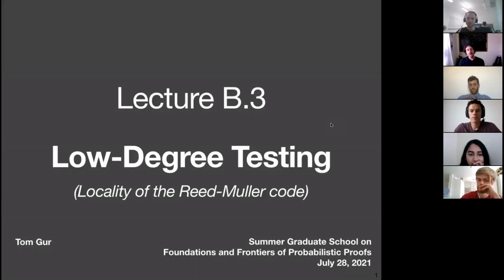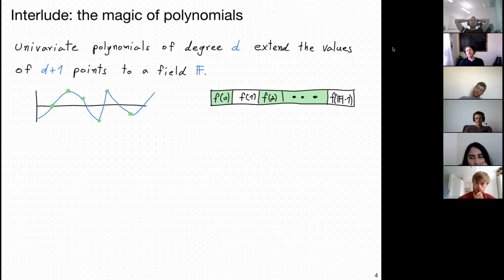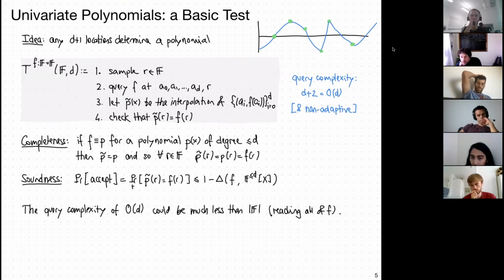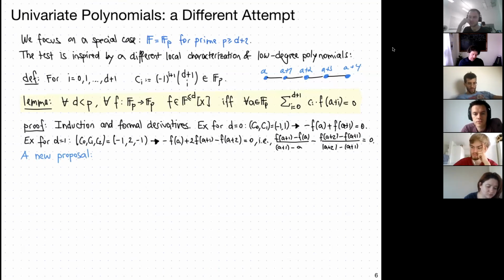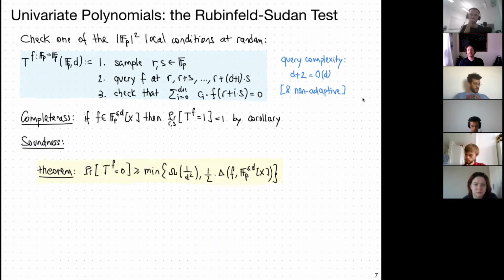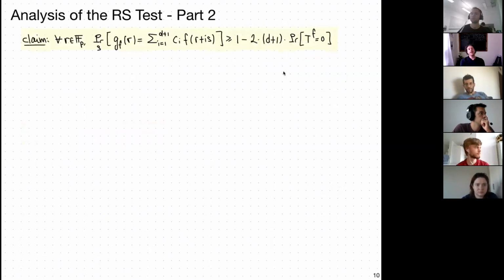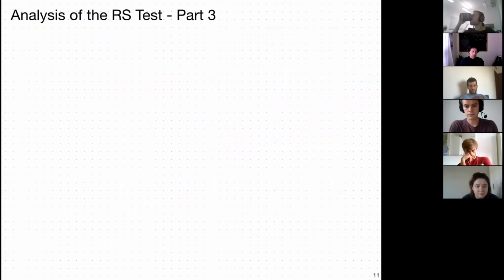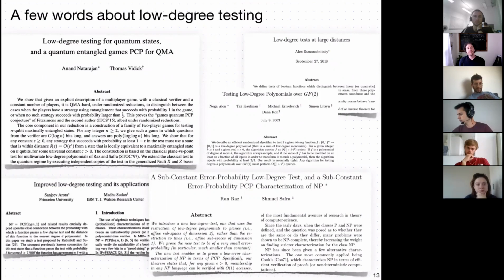Lecture B.3: Low degree testing